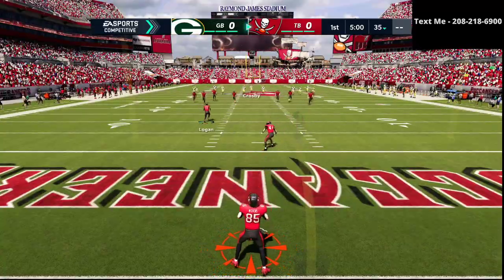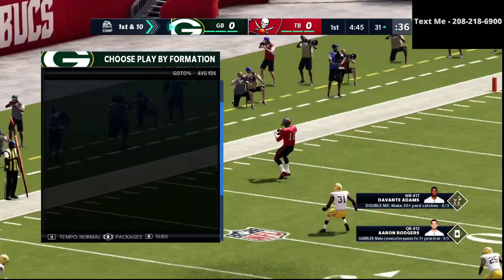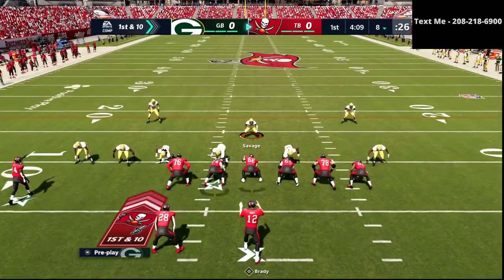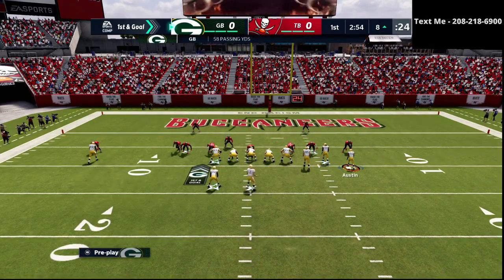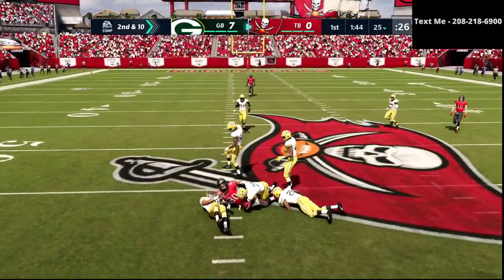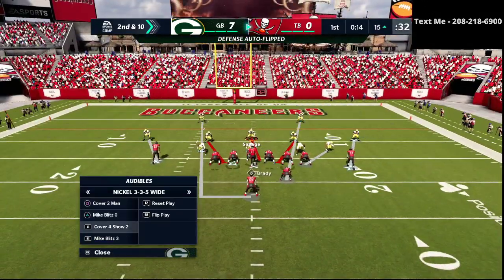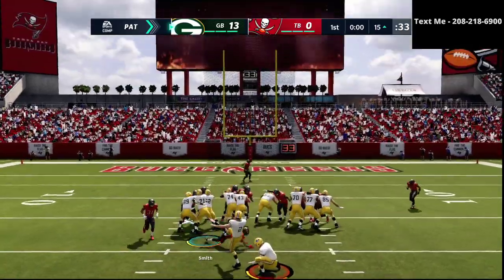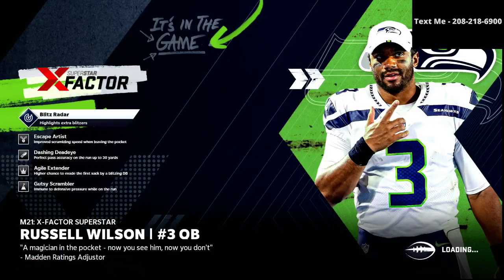Madden 21 - How To Dominate On Both Sides Of The Ball| Inside The Mind Gameplay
In this madden 21 video, I am breaking down a full gameplay tutorial about how you can dominate on offense and defense in madden 21.

If you'd like to get my Nickel 3-3-5 Wide guide, here is a
If you'd like to get my Jets Bunch Guide, here is a